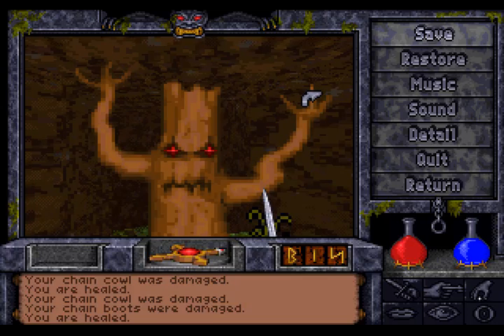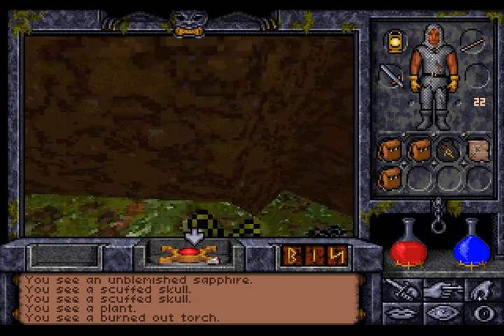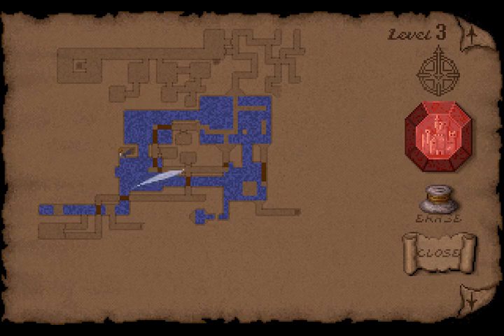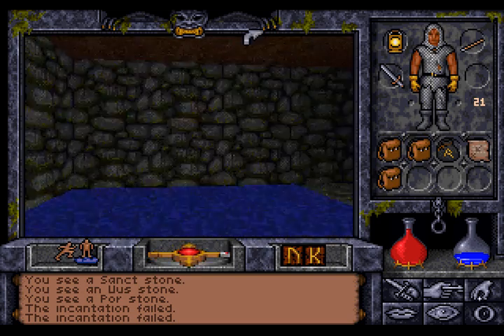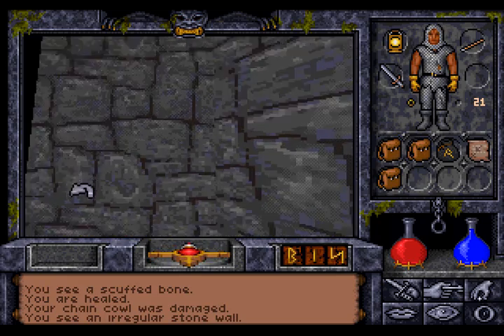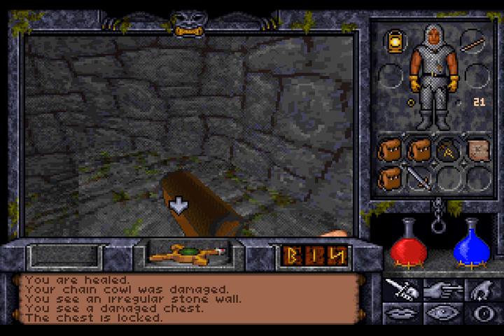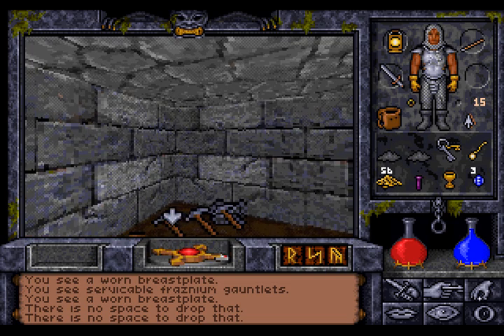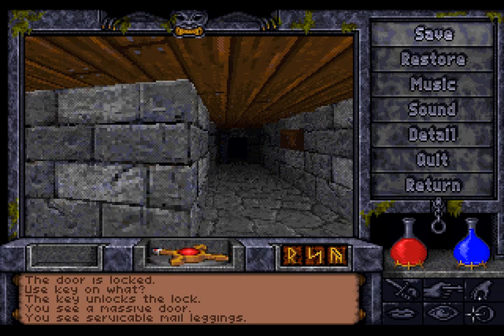Let's Play Ultima Underworld 2 part 029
More mop-up time at Castle British. This time we face a pair of Gazers and we pay the armoury a visit.